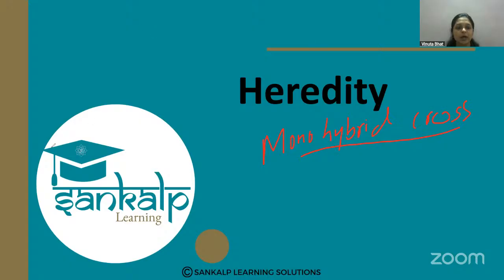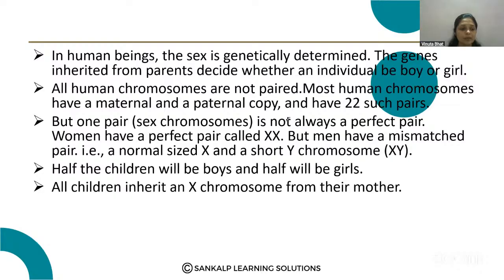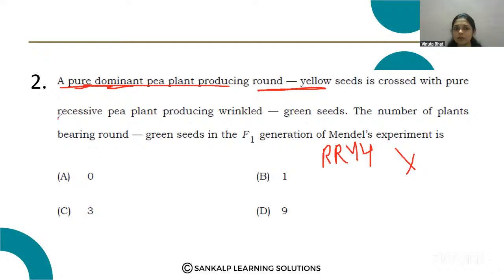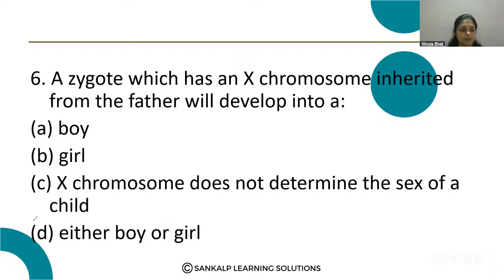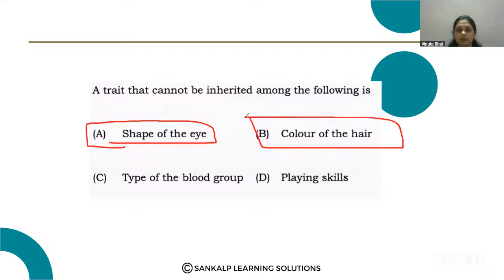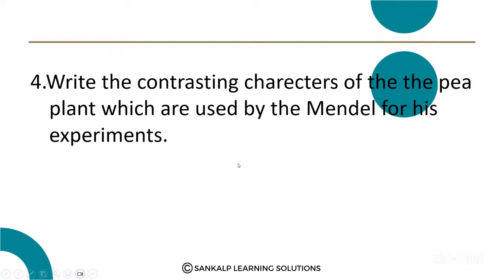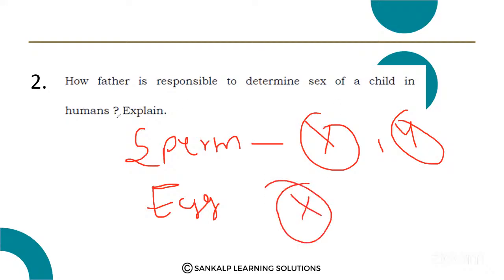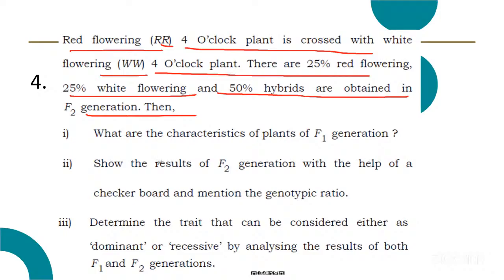Sankalp Vacation Class - Heredity - EM - Session 2